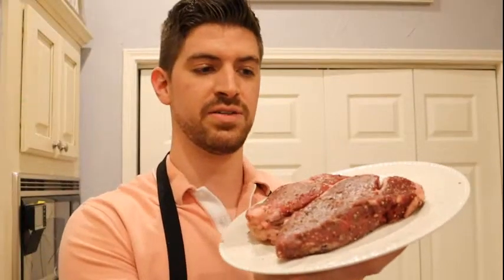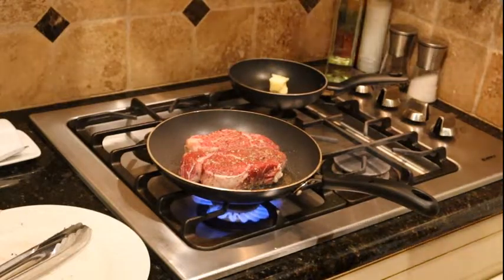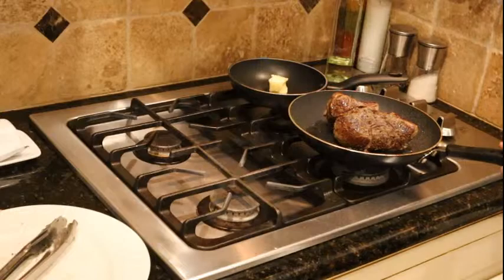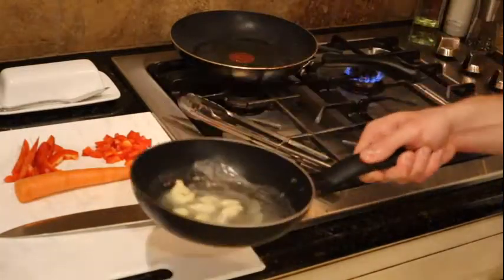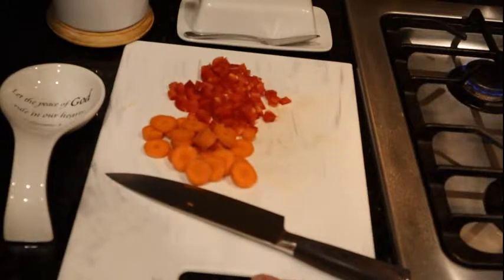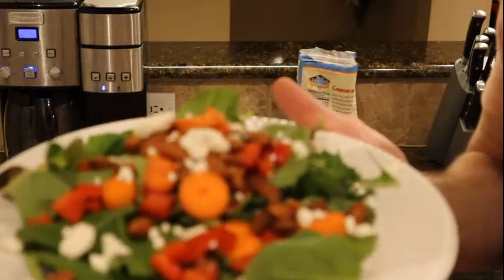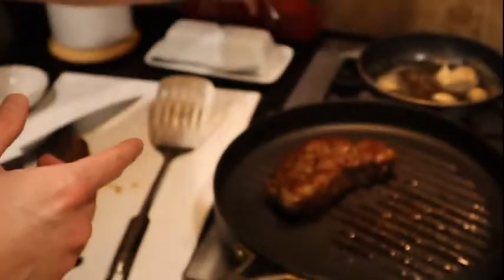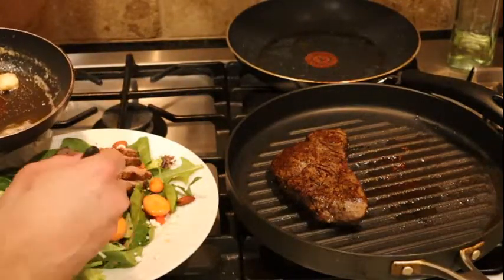Cooking Perfect Tenderloin Steak Salad on Easter - Seared & Baked Medium Rare: LIVE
I show you how to sear and bake a tenderloin steak to perfection! I used this slice of beef to top a salad for a late dinner to end our Easter day. This cut of beef is great on salad, as a stand alone steak with toppings and sides or any way you'd like it. This is my first live video on YouTube, and I plan on uploading live videos on a regular basis. I use a instant read thermometer and a grill pan to get the right temperature consistently throughout the steak.